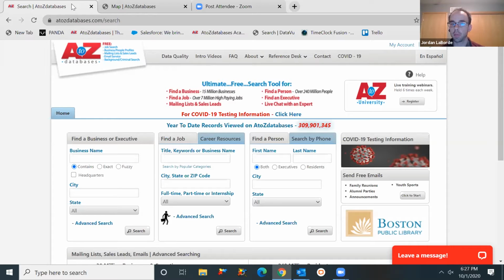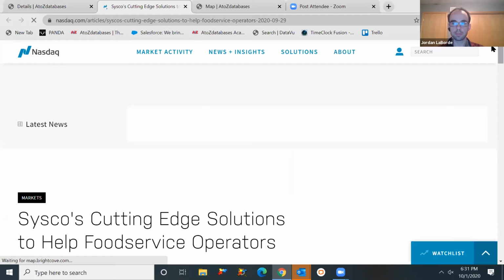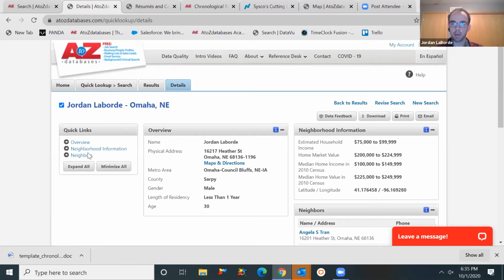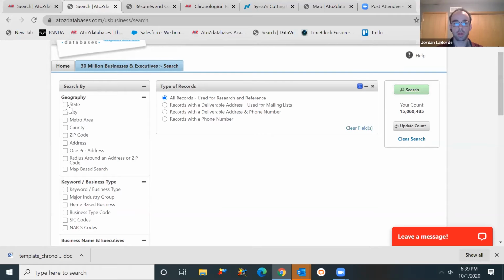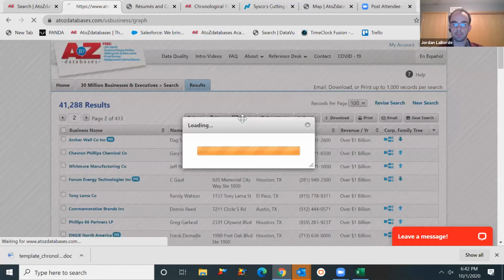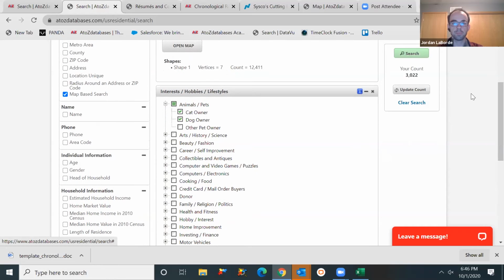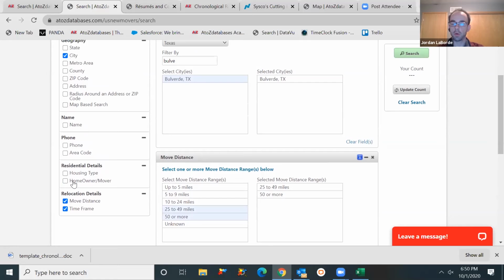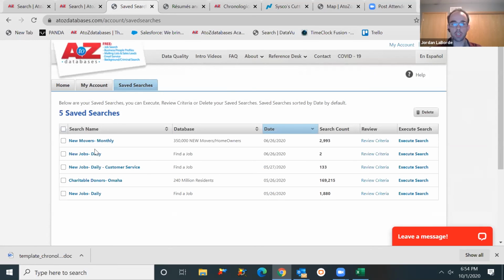A to Z Databases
Jordan LaBorde from AtoZ will show us the many databases available through A-Z Database, the ultimate reference tool for library members.